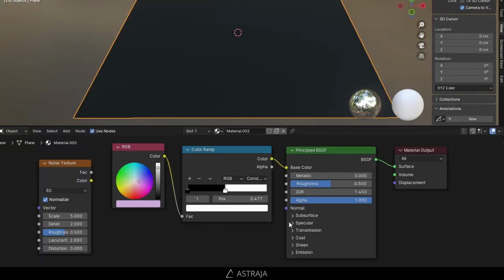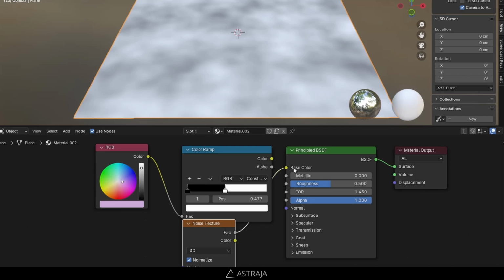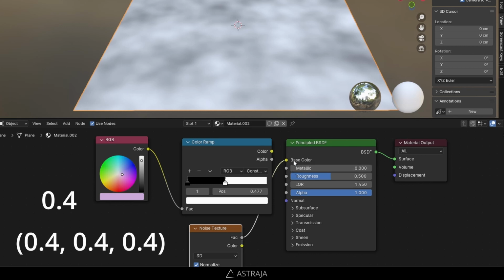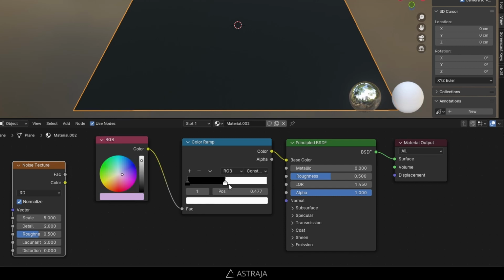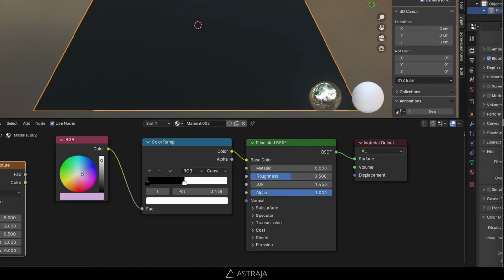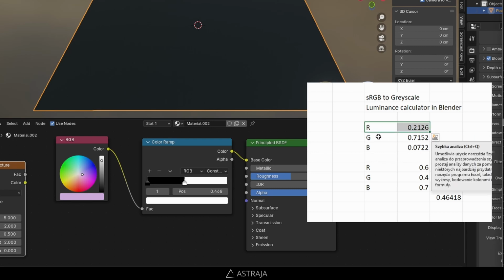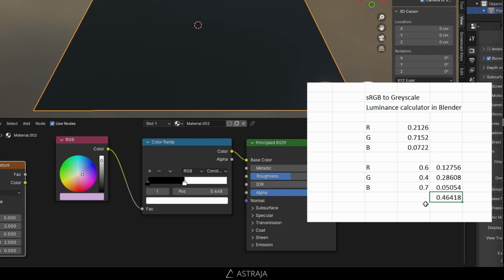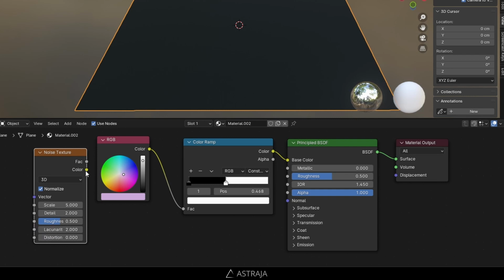Color to Fac Luma conversion in Blender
Connecting Color node to the Fac input? What is the value of the Fac?
How to connect / convert Color to Fac in Blender